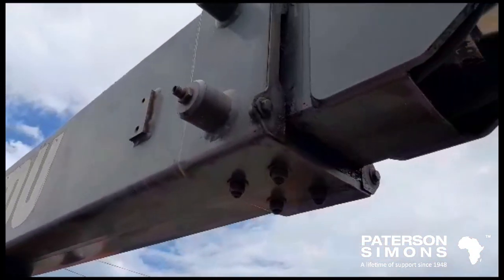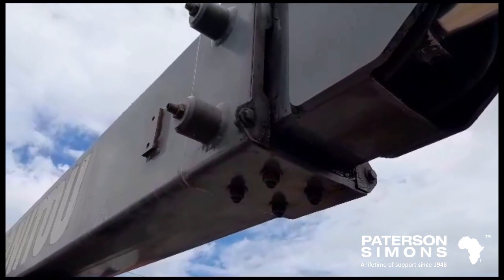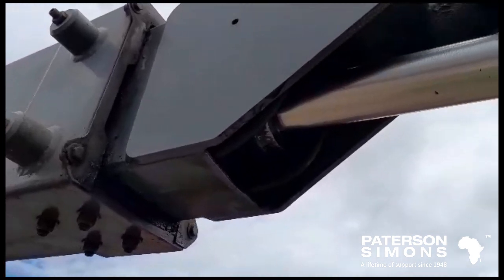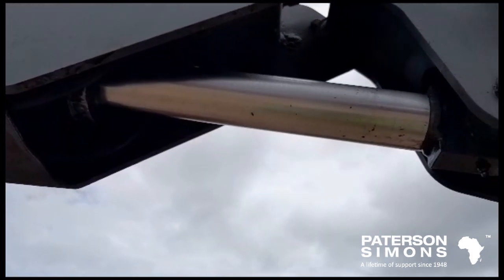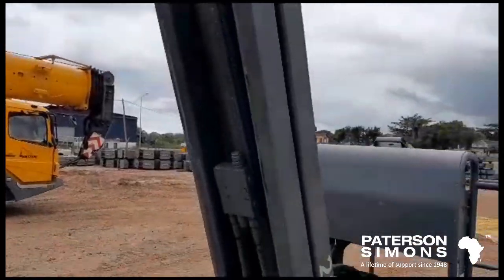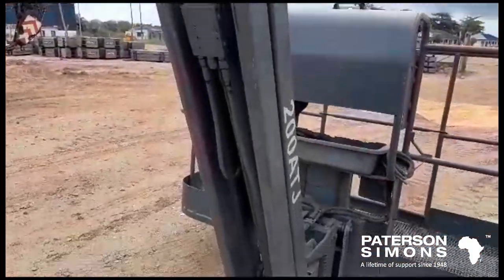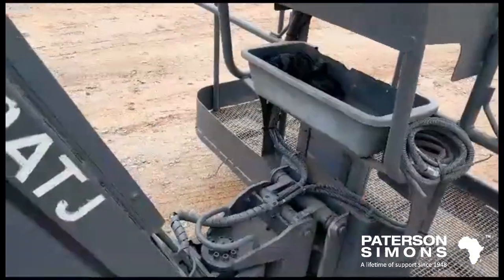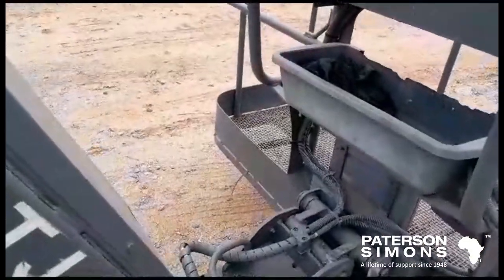Manitou Manlift pre-operation inspection | Part 3 of 4 | Manlift pre-start check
Manitou Manlift pre-check inspection - video 3 of 4.

This video shows: Manitou Manlift pre check checking articulating boom, pins, leakage, corrosion.